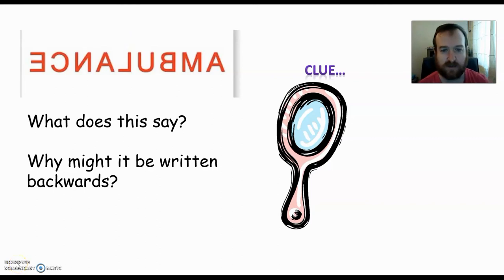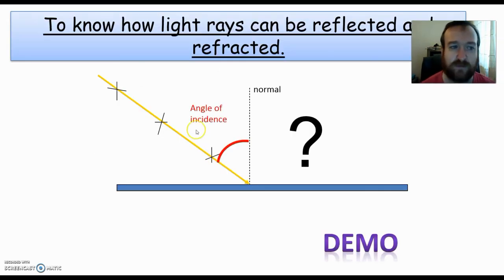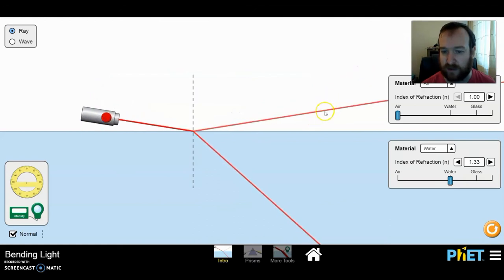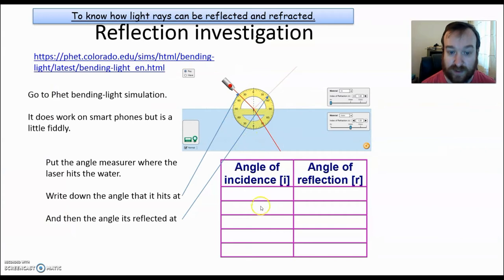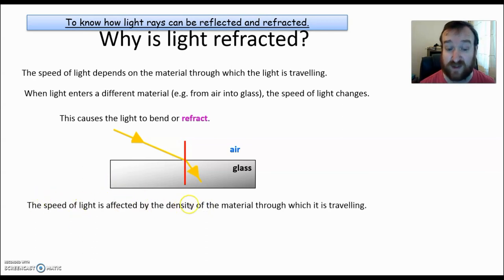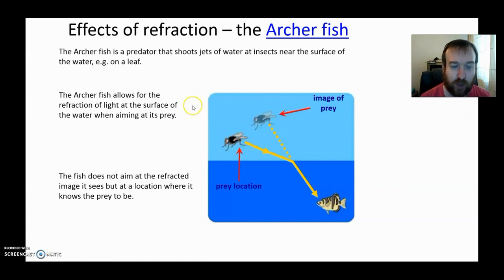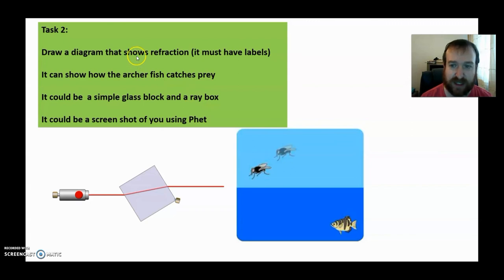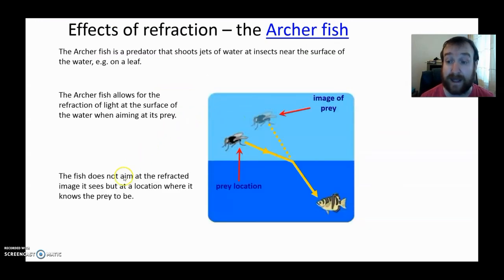Year 7&8: Light